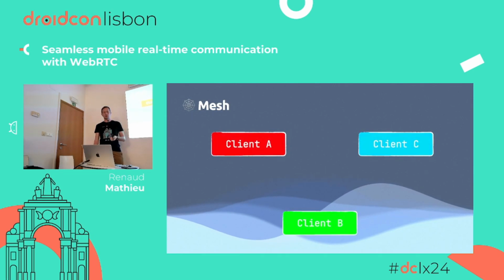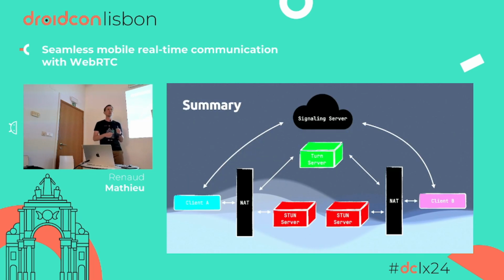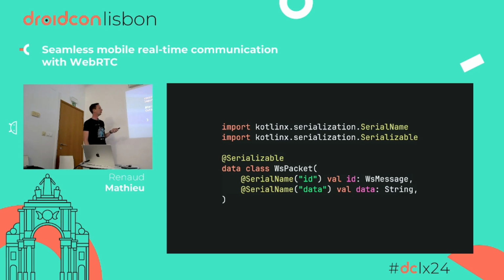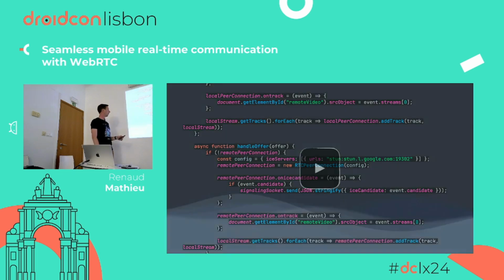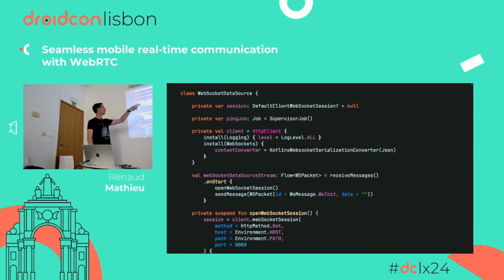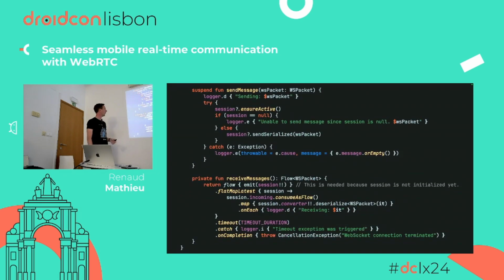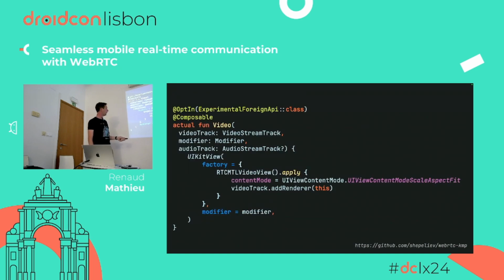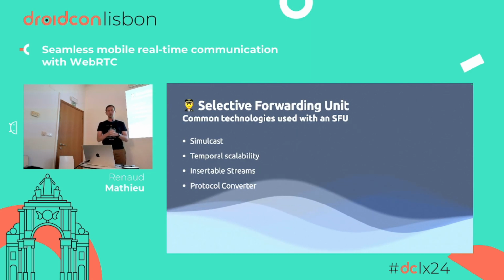Renaud Mathieu - Seamless mobile real time communication with WebRTC